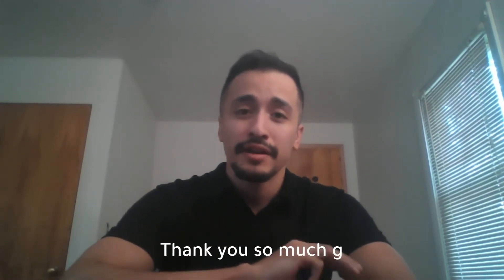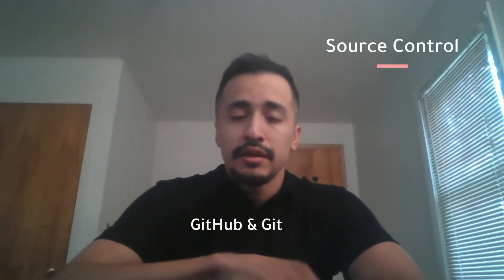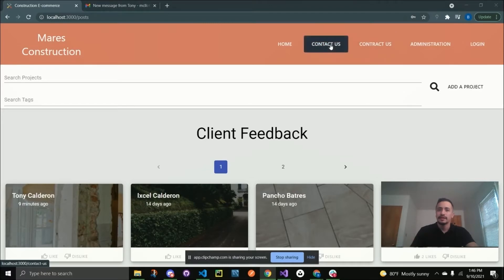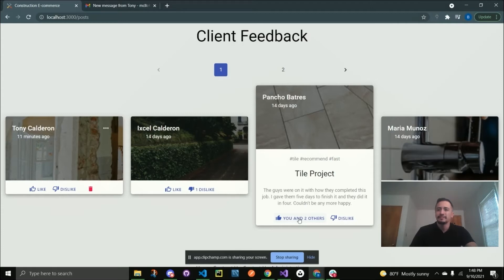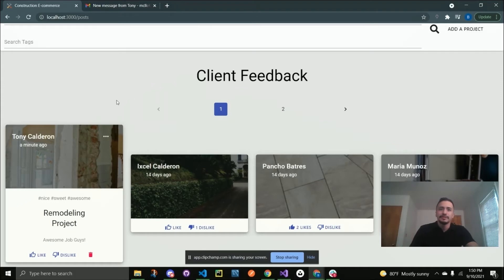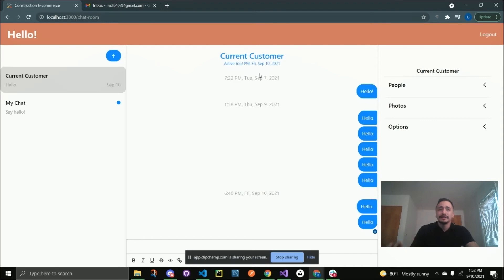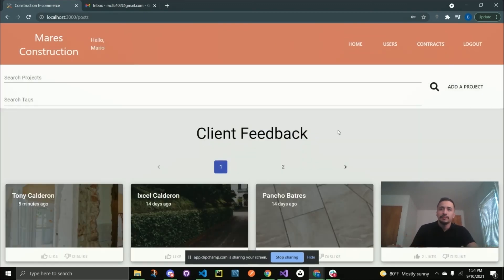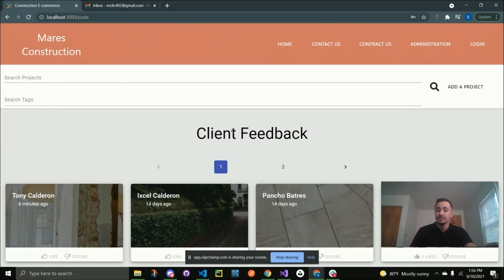Brandon Calderon devCodeCamp Capstone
IN THEIR OWN WORDS:
My final MERN stack capstone project brings e-commerce capability to small business construction owners. I used the following APIs to allow users to have a nice experience when visiting the site: Chat Engine, Email JS, and Google Maps API. Essentially, this web app provides a platform for lifelong customers of the company so that there is an increased likelihood of sales. The way that the web app facilitates adding sales numbers to the company is by allowing users to view previous projects that the construction business has worked on.

Whenever the anonymous user (potential future customer) feels comfortable with the work product that the company has to offer, they can make a project proposal directly to the company. Once the customer makes the project proposal to the company, the owner can look at the proposal, view the location of the proposal, and then can schedule follow-on meetings with the customer that made the proposal.

In the construction world, there is often a huge issue with how the contractor communicates with the actual customer. This web app facilitates that communication process by allowing customers who are currently working with the business the ability to communicate in real time with the company’s owner.

ABOUT:
Brandon successfully created this eCommerce platform for small business construction owners from scratch after completing one of devCodeCamp's courses. In as short as 14-weeks, our code bootcamp is able to take students with limited previous knowledge and turn them into career ready Junior Developers. After students successfully complete the course and receive their certificate, our Career Services team continues that conversation to help you continue your success in the industry.